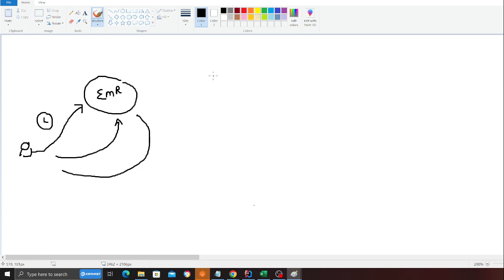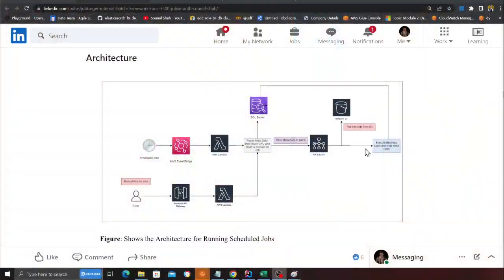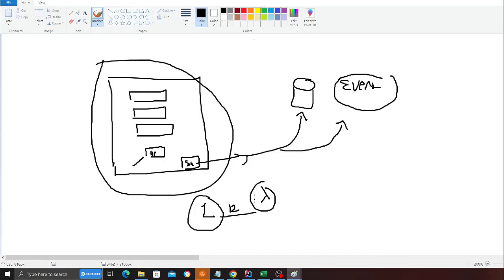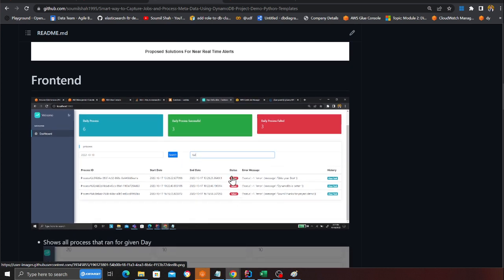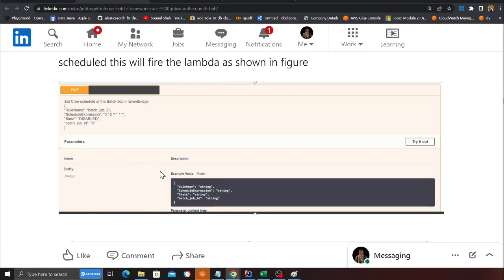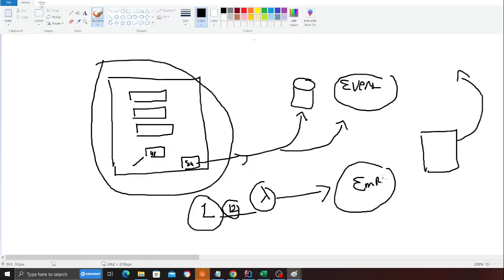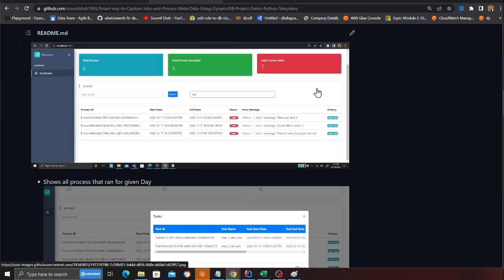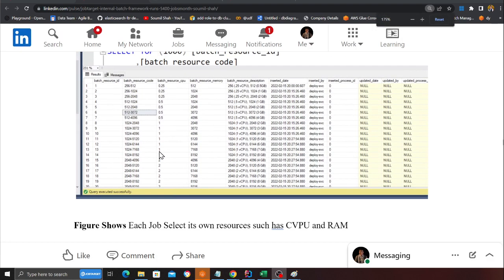Developing a platform which allows to schedule EMR jobs , Error handling & Alerting | Chalk Talk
Chalk Talk | Howe would i approach on developing a platform which allows to schedule EMR jobs , Error handling and Alerting

Resources

Read More on AWS Batch Framework

Smart way to Capture Jobs and Process Meta Data Using DynamoDB | Project Demo | Python Templates | Alerts